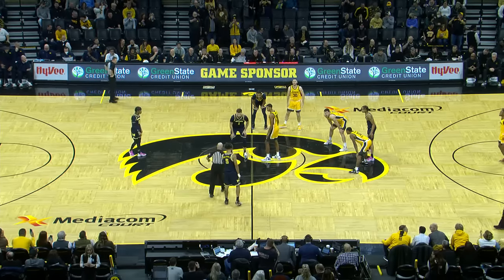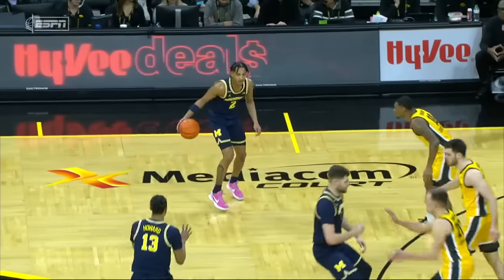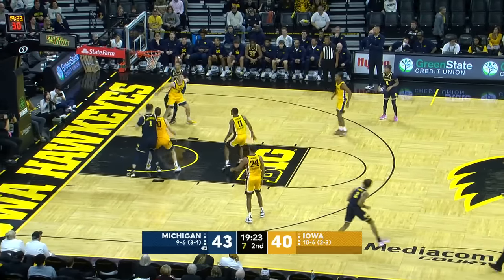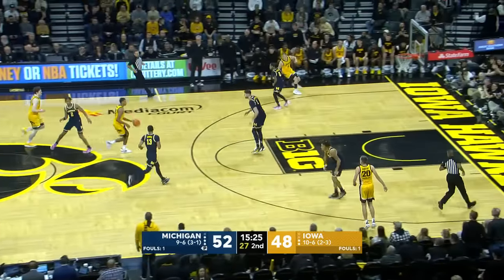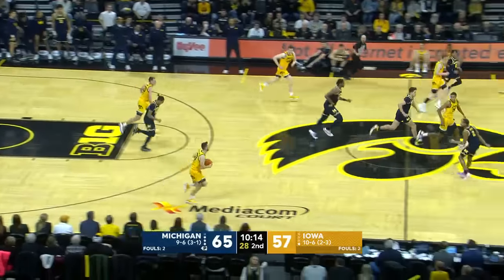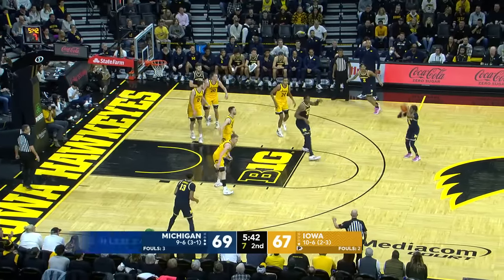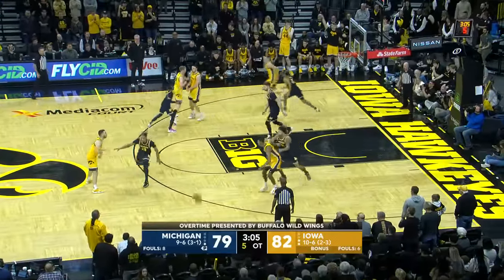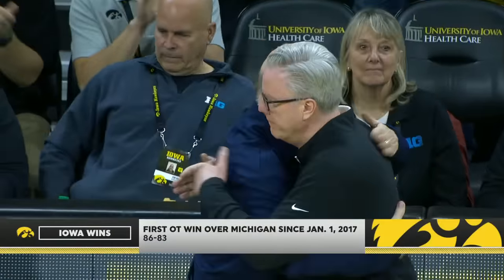Michigan Wolverines vs. Iowa Hawkeyes | Full Game Highlights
Take a look as the Iowa Hawkeyes bested the Michigan Wolverines, 93-84, in overtime on Thursday. Kris Murray led the way for the Hawkeyes with 27 PTS & 8 REB in the victory while Jett Howard had 34 PTS for the Wolverines in their loss.